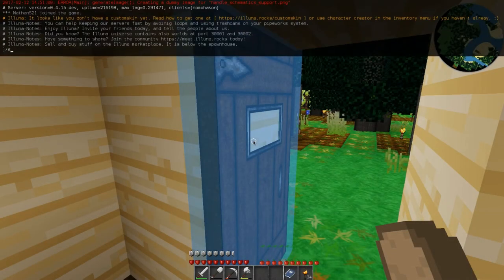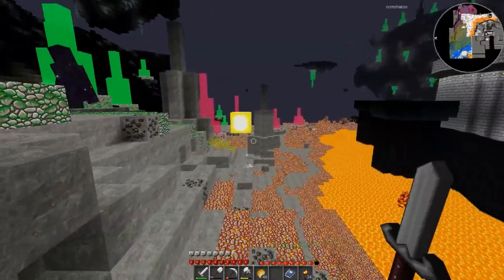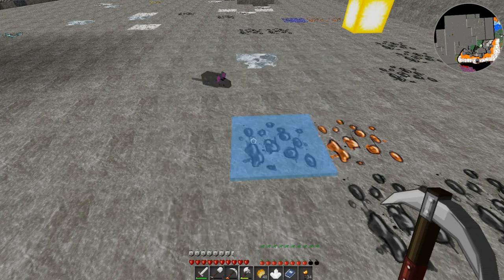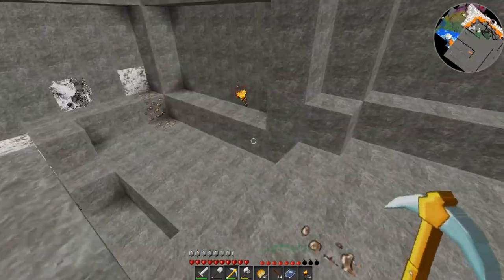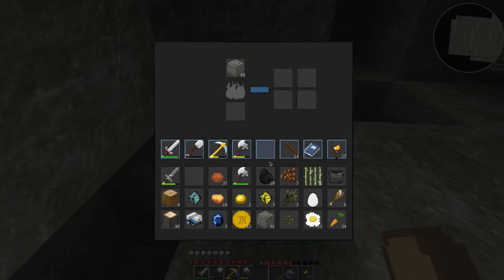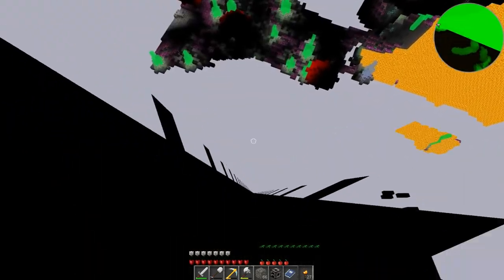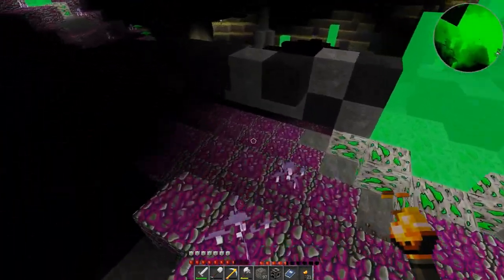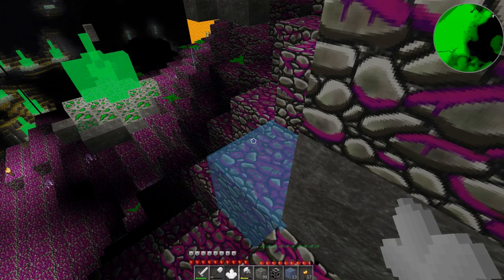Minetest LP: The Wonderful World of Illuna 09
In order to build grand castles and other amazing stuff it's very important to have a wide selection of materials with which to build, which is why in this episode I spend most of my time gathering materials from a mine and caverealm.